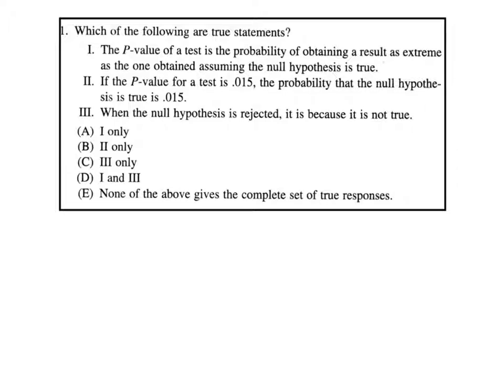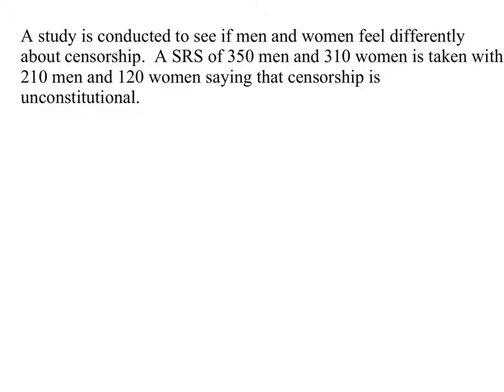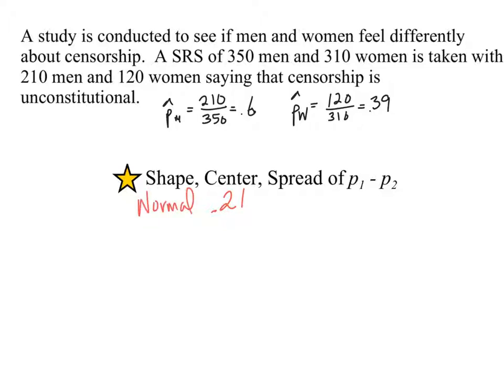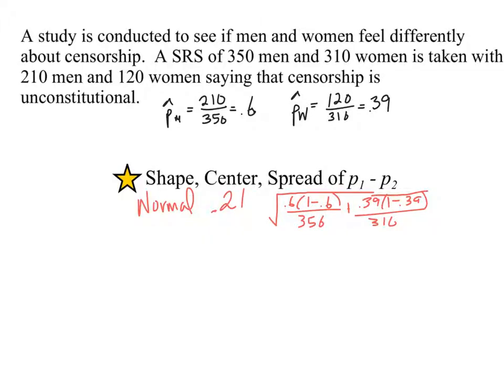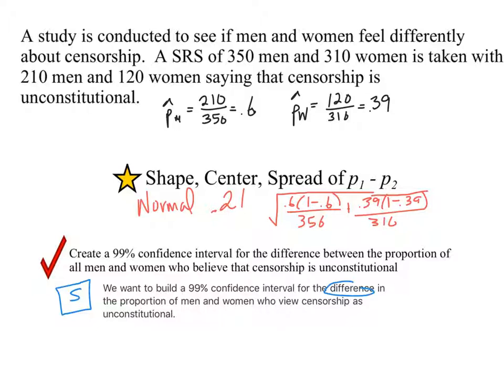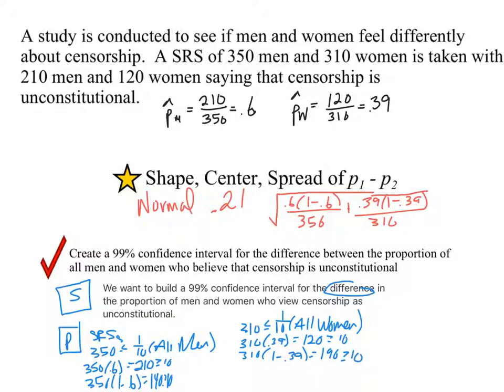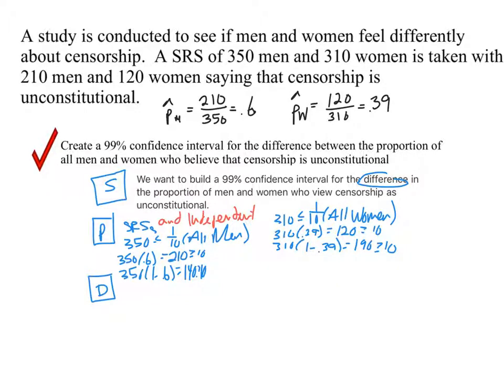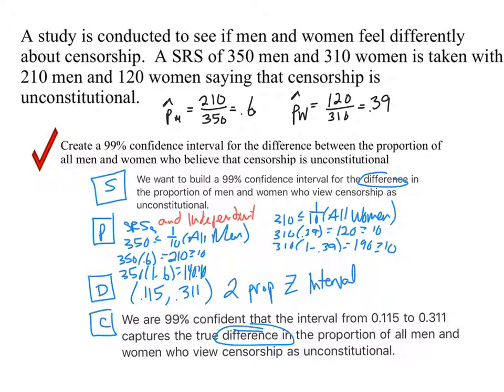Statistics - Confidence Interval for the Difference in 2 Proportions (2 Prop Z Int)